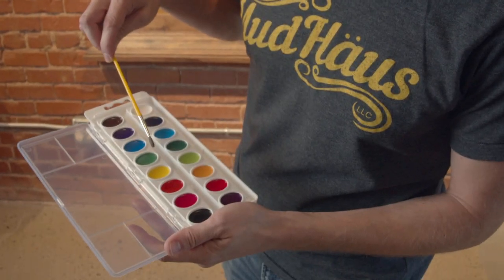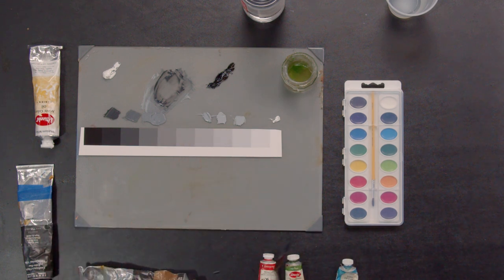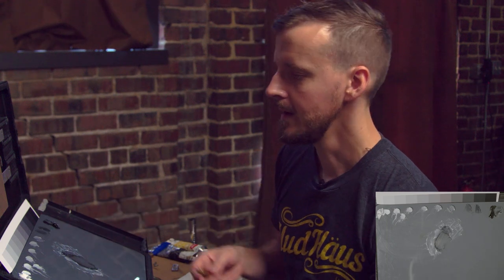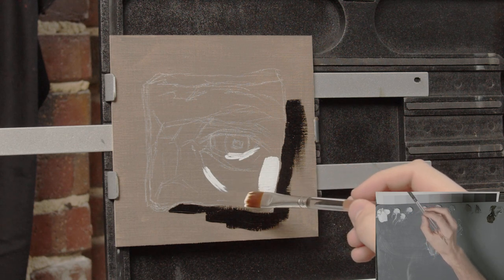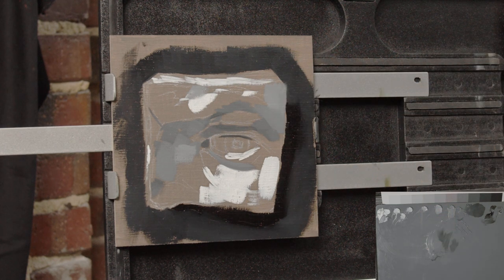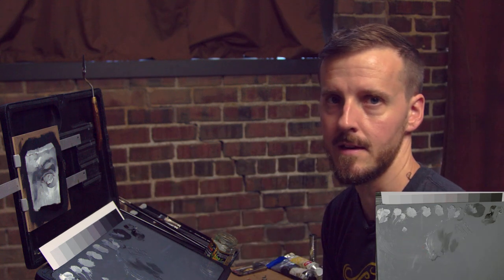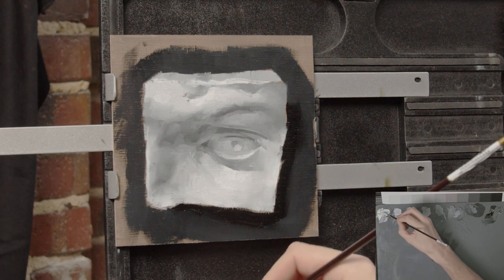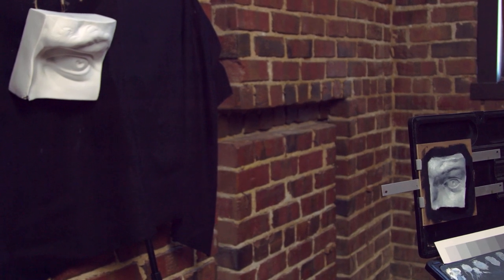Oil Painting Tutorial For Beginners: Supplies, Technique, and Demo – EVWIII Fine Art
In this episode, Vince goes through all you need to know to start oil painting. If you're a complete beginner, you can follow along as he goes through supplies, techniques, approaches, and a full-length demonstration.

Supplies List: 0:47
Paint and Medium: 1:49
Value: 7:51
Mixing Values: 12:22
Cleaning Brushes: 15:10
Starting Over: 19:40
Cast Painting Demonstration: 23:24
Cast Drawing: 31:09
Blocking In: 39:51
Refining: 1:06:03

☆☆☆ Want to paint along with Vince's tutorials and get even more instruction? and sign up at any tier to gain access to full-length videos with palette view, a high-res photo of the piece Vince is painting, and and access to the other full-length tutorials in this series. Season 1 will feature 12 episodes with complete tutorials of many different subjects.

Special thanks to Mud Haus in Wichita, KS for hosting the video series. Thanks also to Brock Berrigan for the use of his music in the video series. Check out his latest album, Cadillac Mountain,

Apprentice Creative produced and directed this video. If you need videos for your business or creative endeavor, or you need other creative services like web development, graphic design, or consulting, you can contact David at for a quote.

Produced, Directed, Shot, Edited, Sound Recorded, Mixed, and Published by David Downing

Additional Audio Engineering by Drew Mullen

Thanks to Kalven Cederberg for use of the Mud Haus showroom.

Opening Animation by David Mizell